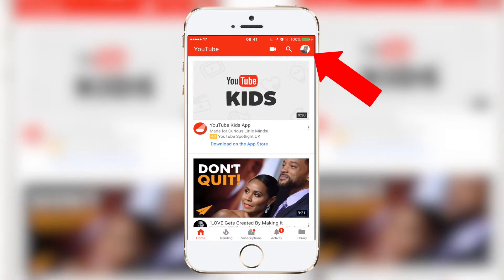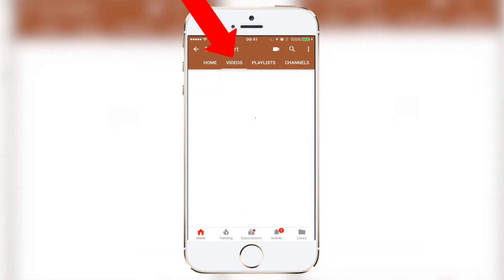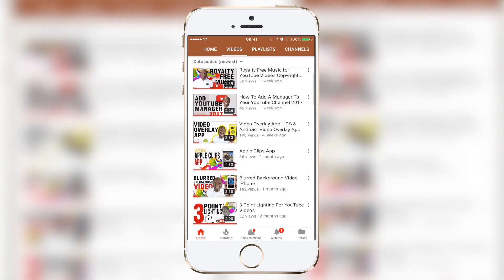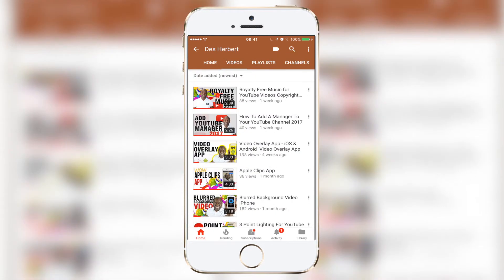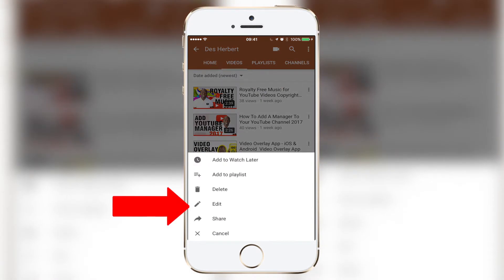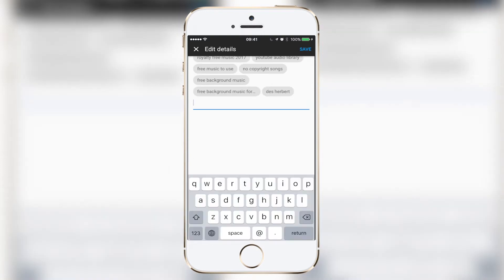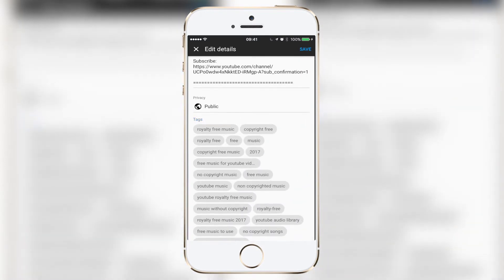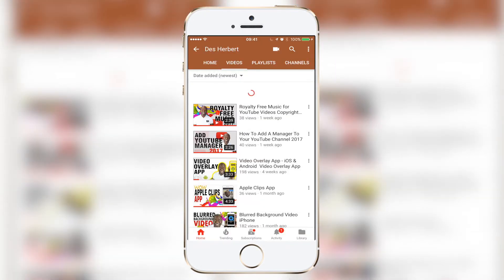How to add and Edit Tags on Your Phone for Android and iOS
In this video I show you how to add and edit YouTube tags from your phone, whether it's Android or iOS.

There maybe occasions that you are on the move and you would like to add additional tags to your video, or edit existing one.